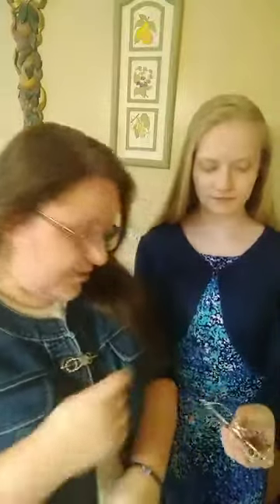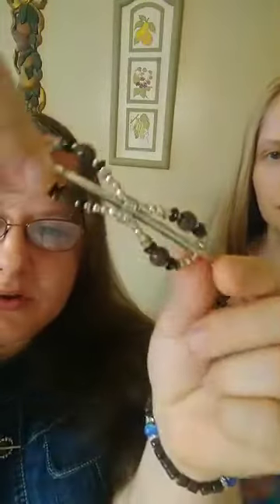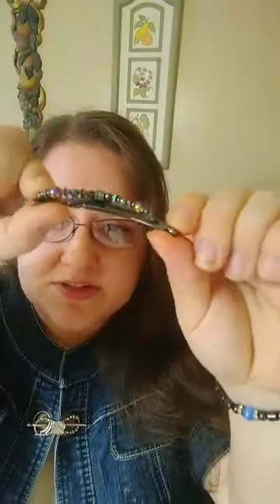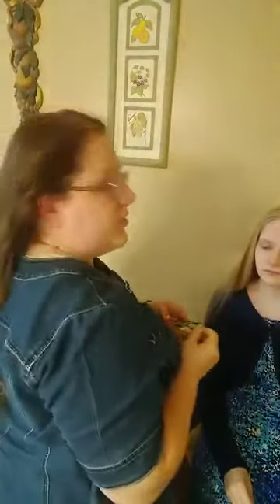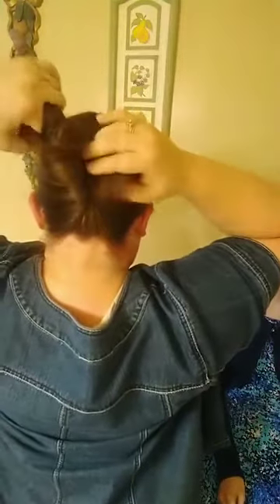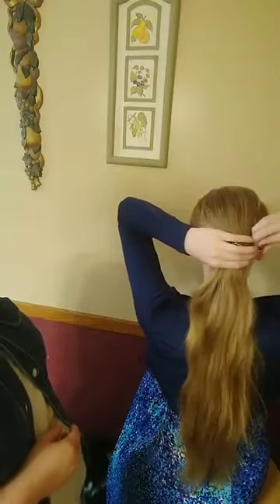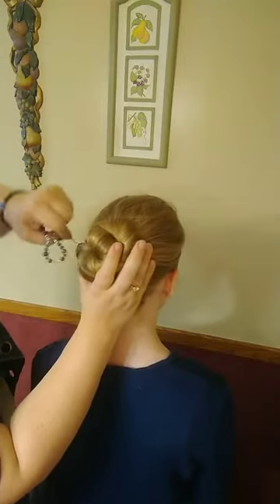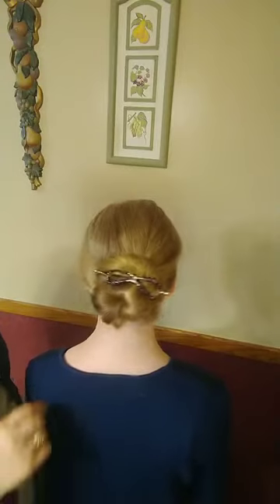Lilla Rose Flexi Flip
Lilla Rose has a new product called the Flexi Flip. We show how it works and demonstrate some styles.